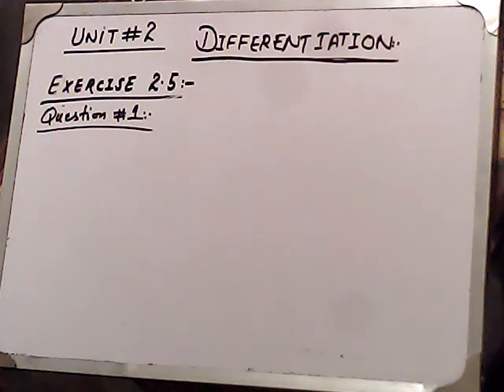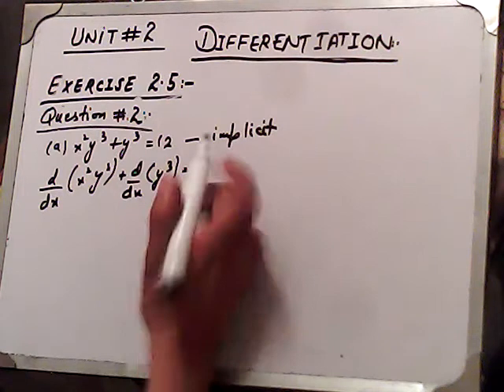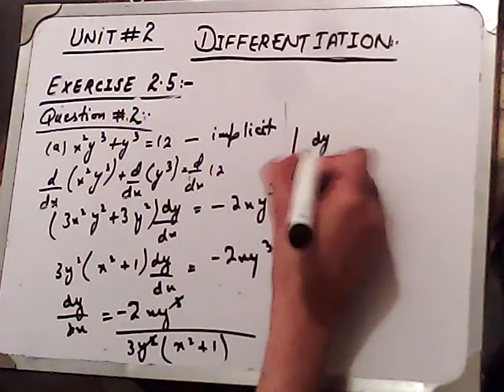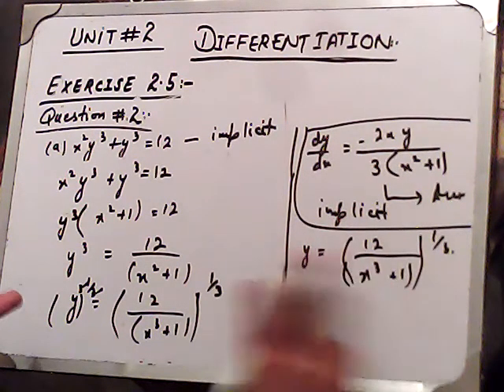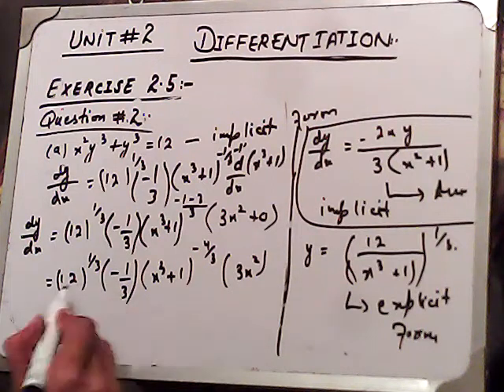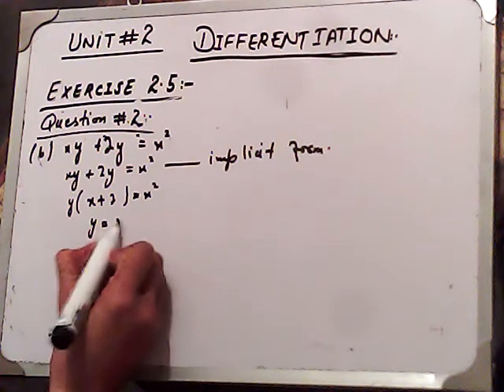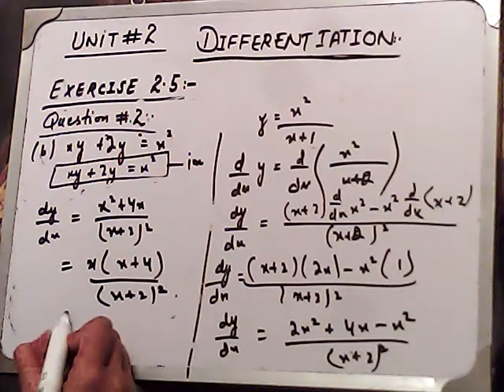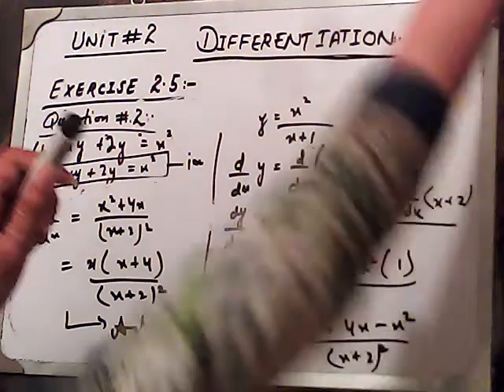Chap#2 Exercise 2.5 Question#2 parta & b [2nd Year]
In this online lacture Ammal naqvi will explain 2nd year mathematics chapt 2 differentiation.
KPK text Book board 12th Class lecture is conduted in urdu.
This lacture is created for all students who want to prepare this topic in detail.
For more vidios click on